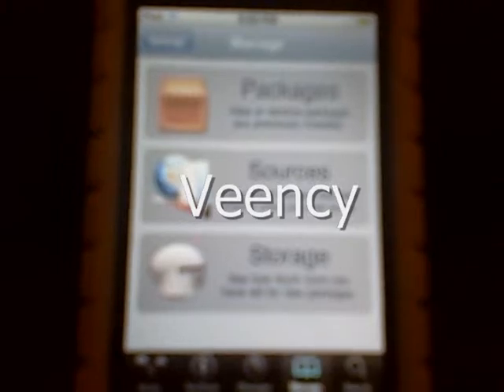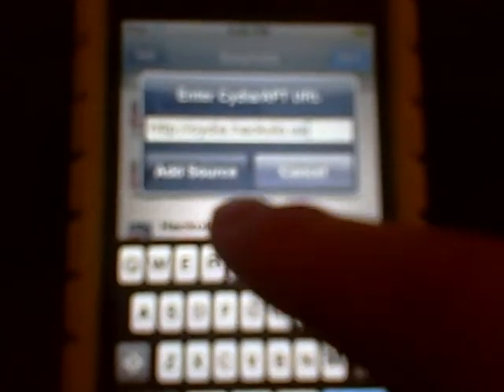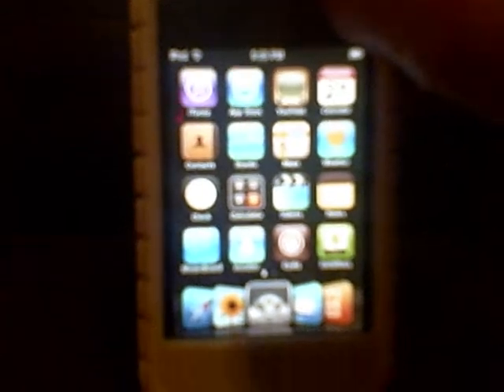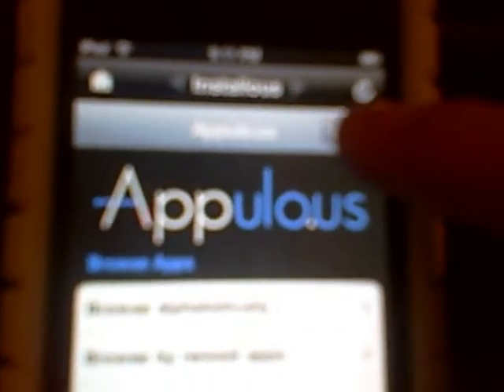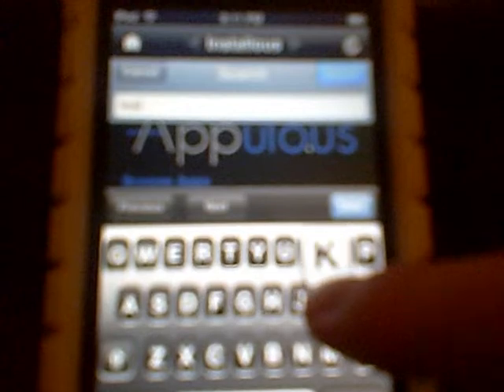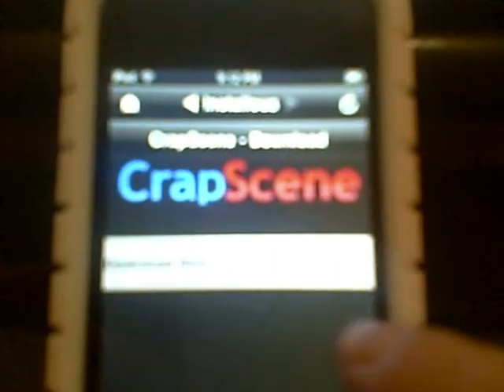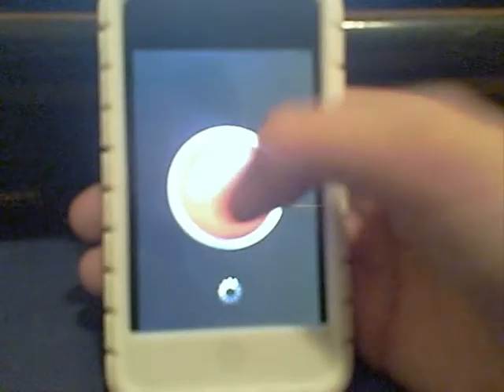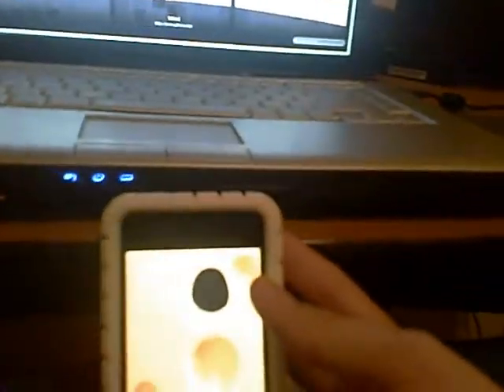How To Get Cracked Applications on the iPod Touch 2g or iPhone!!!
This is a great tutorial showing you how to get application you usually pay for in the AppStore for absolutley no cost at all! Make sure you follow this tutorial closley you do not want to miss a step

Still in Cydia, go to Section and go to the section called Hackulo.us

Then download the application call "Installous"
Restart you springboard and you Installous should appear

Open it up and at the top right Search an application you would like
Scroll down till you see the download link and find the latest version and click it

MAKE SURE YOU DOWNLOAD DONT INSTALL!
After the Download is complete at the bottom of Installous got to Downloads
Find your download you just downloaded and install it.

And you will then have a cracked app!!!